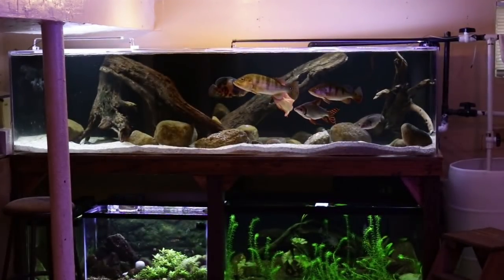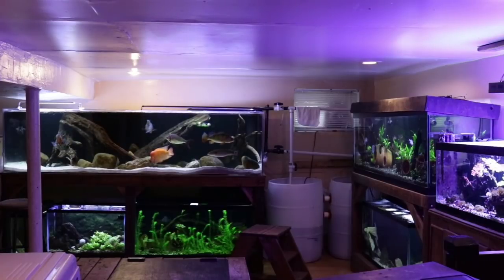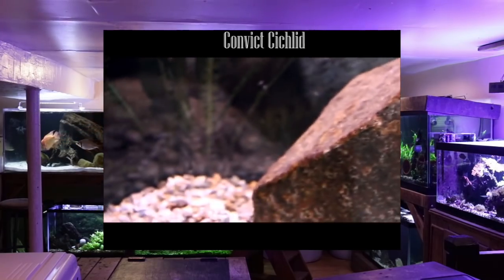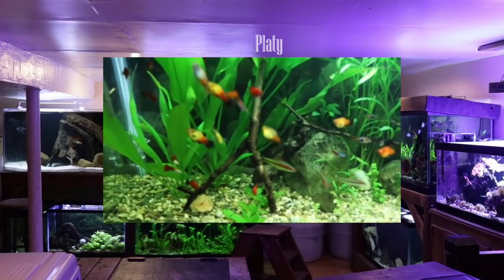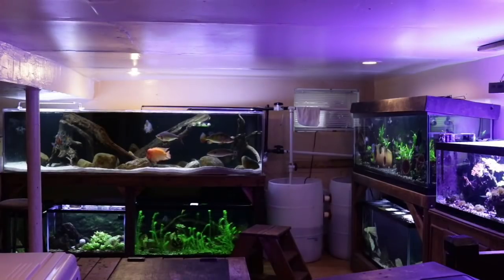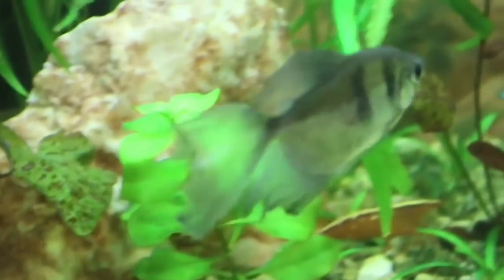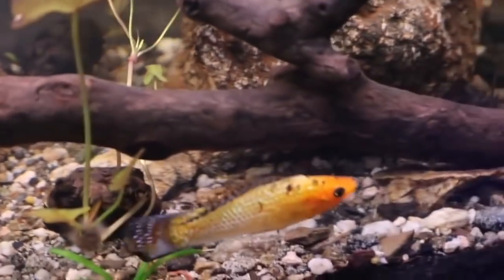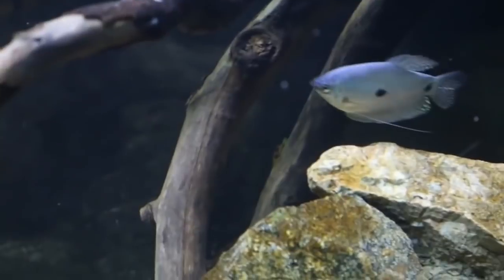Top 10 Fish For Beginner Aquarist!!!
Of all the fish that I kept, I found these to be best for beginner aquarist!